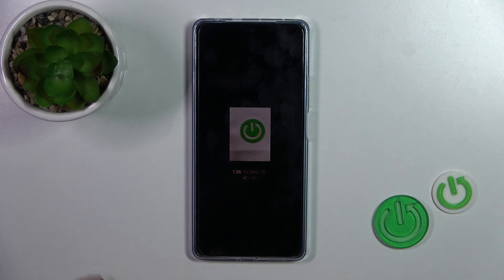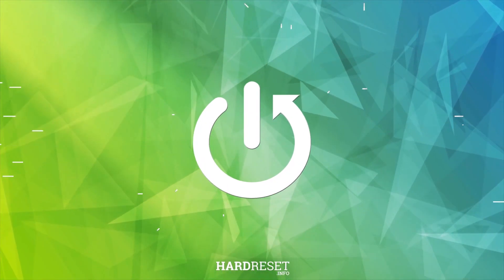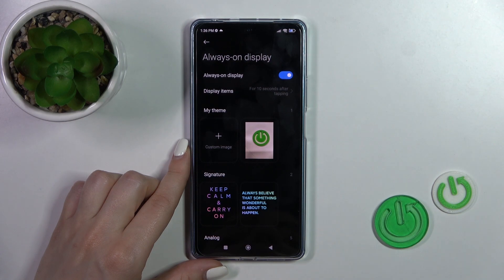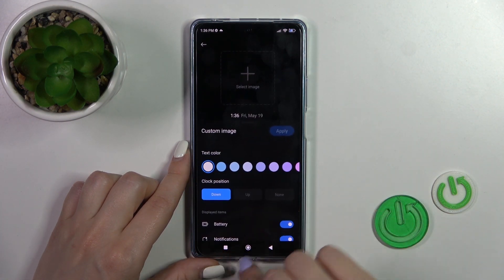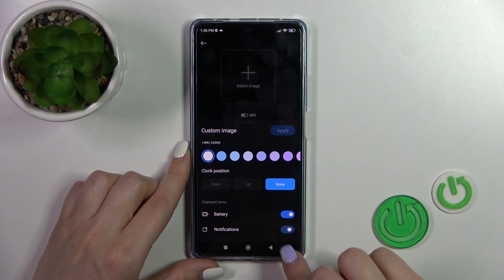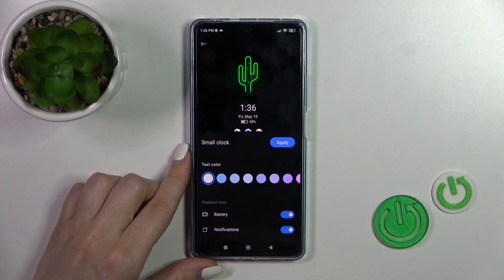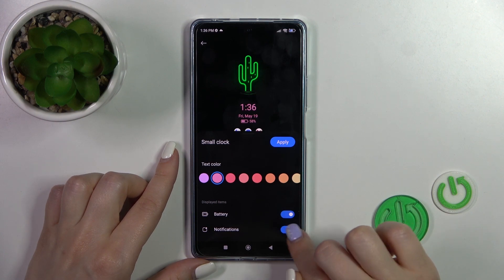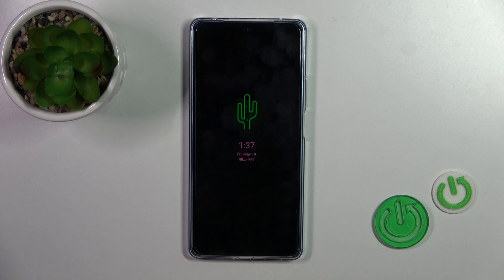How to Customize Always On Display on POCO F5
Find out more info about POCO F5:
The Always On Display is a very handy feature that keeps key information visible on your POCO F5's screen, when it's in sleep mode. Now, we will show you how to customize that amazing features to your needs and preferences. Visit our YouTube channel if you want to know more about POCO F5.

How to customize AOD on POCO F5? How to customize Always On Display on POCO F5? How to set up Always On Display on POCO F5?